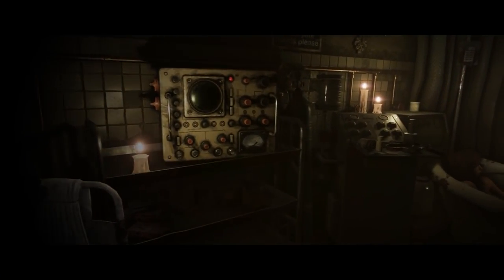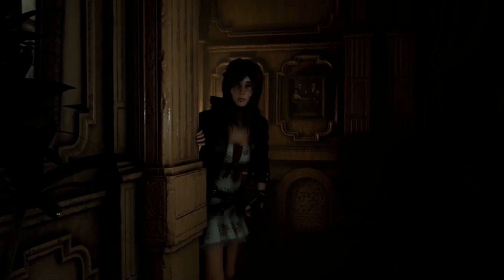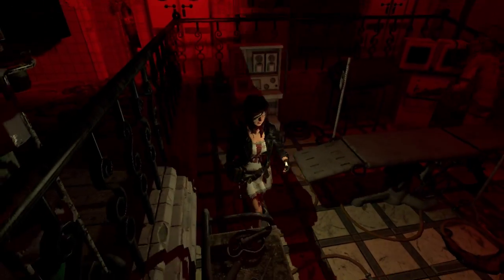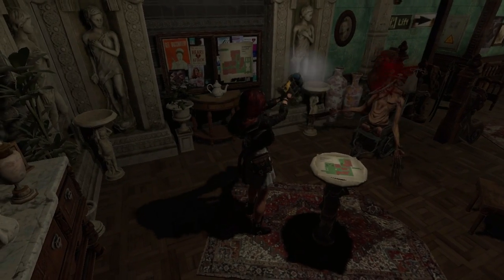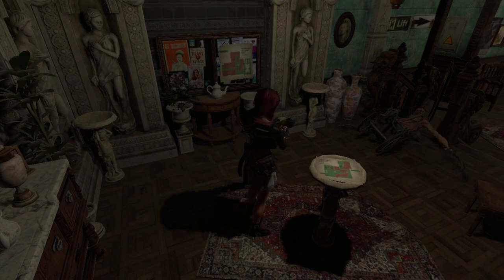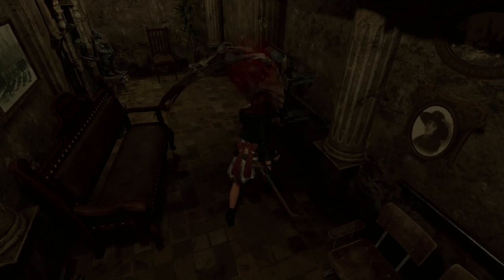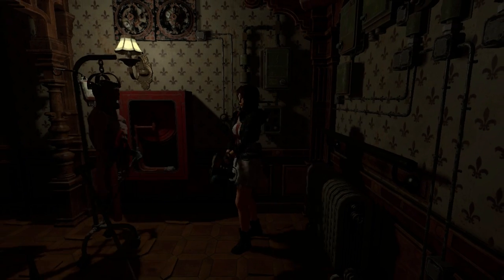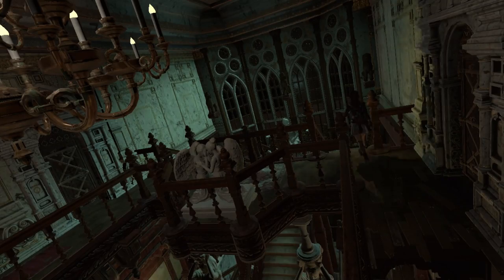Tormented Souls Nintendo Switch Performance Review | Great Game, Problematic Port!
Tormented Souls is a game I played over on PlayStation and loved it's throwback to early days resident evil and silent hill. The Nintendo Switch felt like the perfect home but it sadly, arrives with issues.

Classic survival horror comes to Nintendo Switch! Solve puzzles and face sinister enemies in deadly combat at home with your console docked – or on the go in handheld mode.
Play as Caroline Walker as she hunts for missing twin girls in a cavernous abandoned mansion. Can you confront your fears and uncover the secrets of Winterlake... or will you die trying?

Something Evil Lurks at Winterlake
While investigating the disappearance of twin girls at Winterlake, something terrible happens to Caroline Walker. Waking in the dead of night, naked and hooked up to some kind of outdated medical equipment in a bathtub, Caroline must fight for her life as she explores the halls of the abandoned mansion.

A Return to Classic Survival Horror
A modern take on the fixed-perspective action-adventure game, it offers a modernised control scheme and dynamic camera combined with classic gameplay.

Deadly Combat
Dark forces and unspeakable horrors will do everything in their power to stop Caroline getting to the truth. Use anything and everything that you can find to fight back against evils lurking in the darkness.

Keep Your Wits About You
You'll need much more than a steady aim and sharp reflexes to make it out alive. Search the environment for anything you can use to your advantage. Combine items to solve twisted puzzles and use every resource available to explore the secrets of the mansion and its grounds.

Fiendish Puzzles
Scavenge essential resources and tools, decipher clues from long-forgotten journals, and combine it all to solve fiendish puzzles and get to the bottom of the mansion's sordid history.

Gateways to Another Dimension
Nothing is quite as it seems at Winterlake. Mirrors provide a path to an alternate reality and another place in time. By crossing these shimmering gateways, Caroline can manipulate the very fabric of reality in surprising ways.

You Are Not Alone in the Dark
The mansion may seem abandoned, but as Caroline investigates its secrets, dark forces and unspeakable horrors will do everything in their power to stop her getting to the truth. Be sure to be alert at all times, and use anything you can find to fight off the encroaching terrors of Winterlake. Just remember: gaze into the darkness, and it also gazes into you...

Can Caroline Walker escape with the truth and escape with her life?